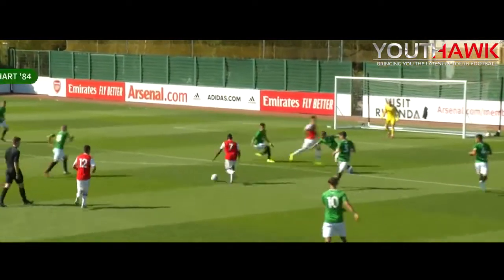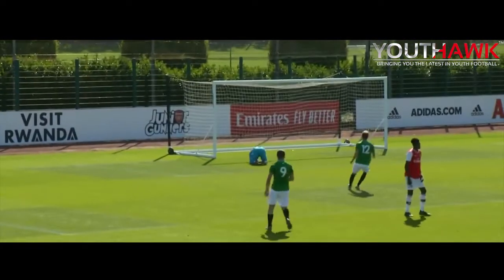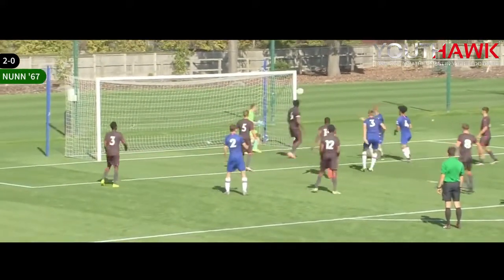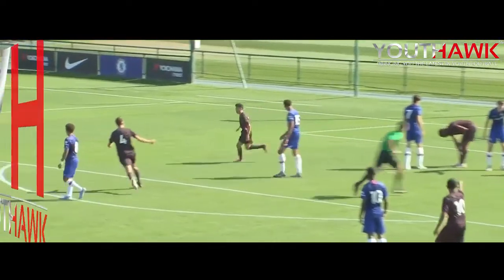2019-20 Under-18 Premier League Highlights | September 28th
The best of the action from the 2019-20 Under-18 Premier League fixtures played on September 28th.